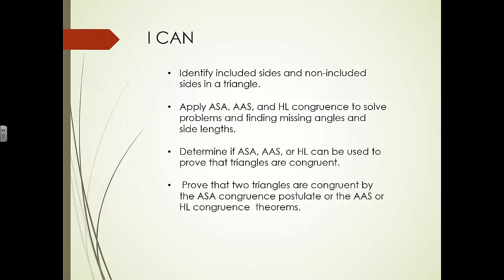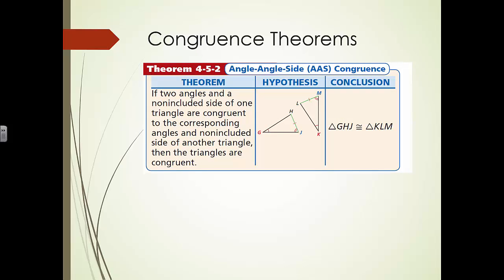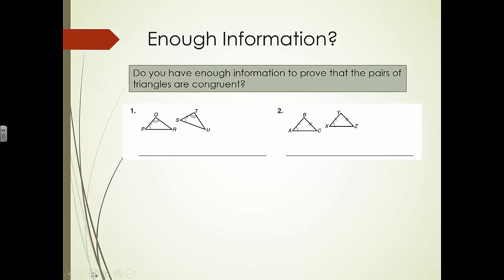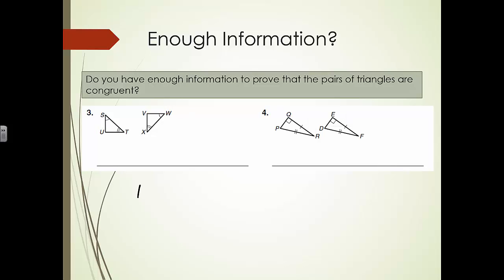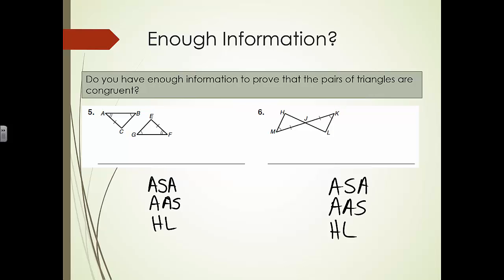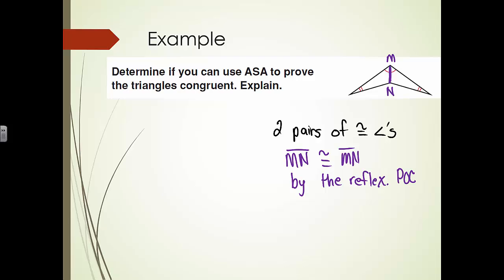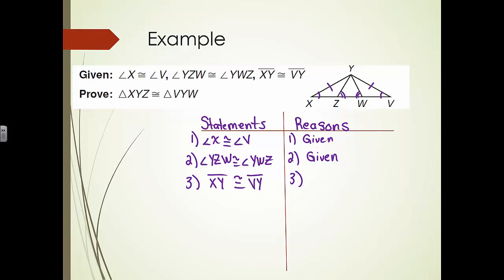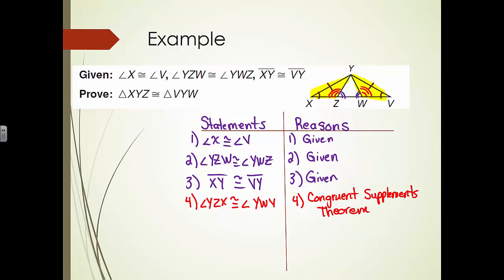Section 4 6 Triangle Congruence ASA, AAS, and HL